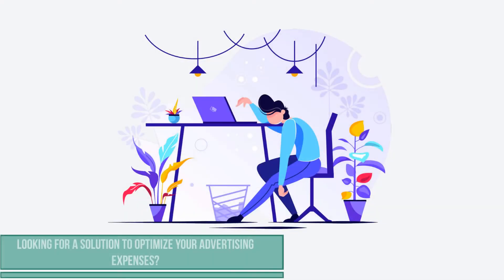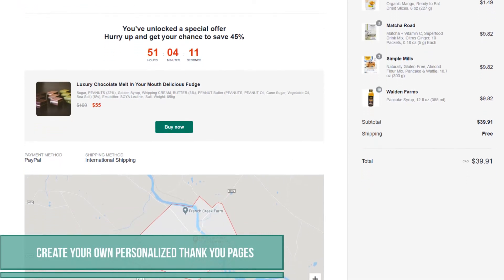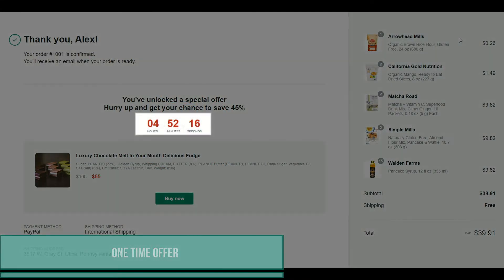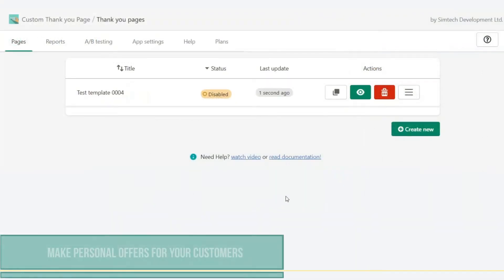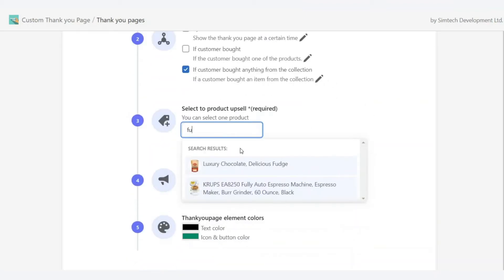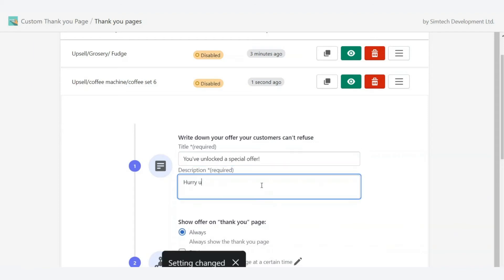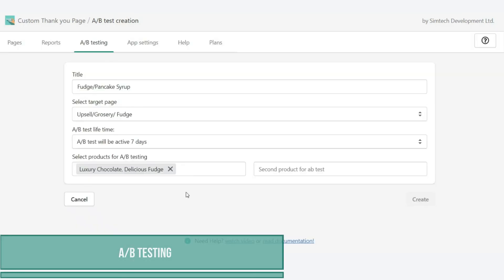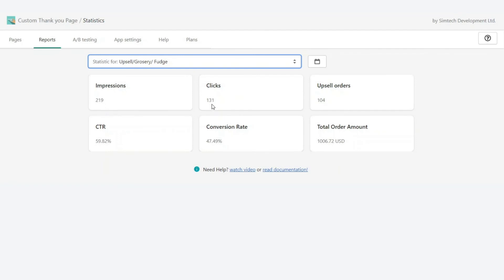Meet new Shopify app: Custom Thank You Page | Increase your sales in 2021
Let's see how Shopify store owners can increase their profit with a new application.
The truth is that everyone wants to reduce the cost per customer. But it's not always possible. The best way to raise your profit is to increase the average check. So you should consider working in this direction.

The Custom Thank You Page app is a wonderful marketing tool to manage your thank you pages. When customers have just made a purchase, they are full of positive emotions. Familiar with the search, checkout, and payment process the buyer is likely to make a repurchase decision.

* Place a hard to refuse offer on your Thank You Page.
* Create multiple Thank you pages with upselling and cross-selling. Display items depending on the products purchased by your customers.
* View the Thank You page statistics and track your customer behavior in the admin panel.
* Use the A/B testing to check your offers. And then select a Thank You page with the highest conversion.
* Convert your customers to followers. Create a return path for your customers and make them come back to you again and again.

Install our simple as ABC and extremely powerful Custom Thank You Page to see the difference!

00:14 Thank you page
00:26 One time offer
00:43 Upsell
01:20 A/B testing
01:43 Install